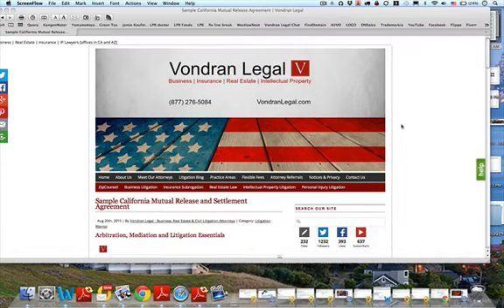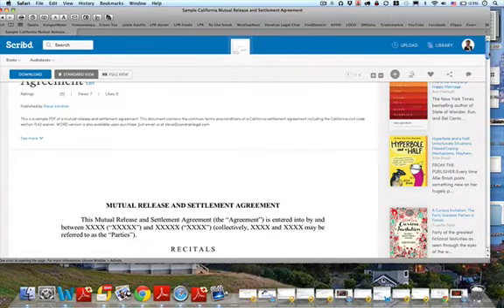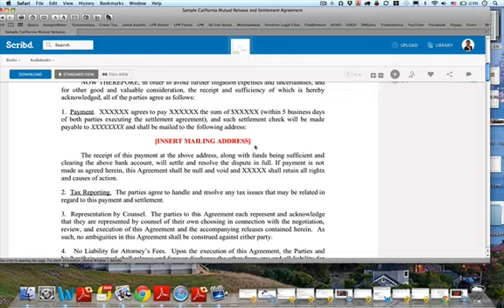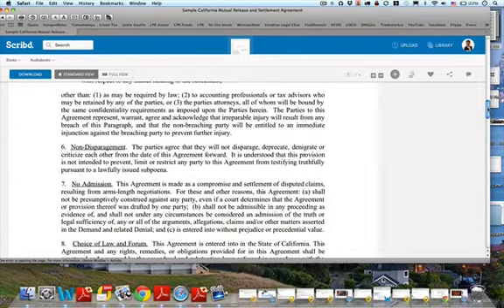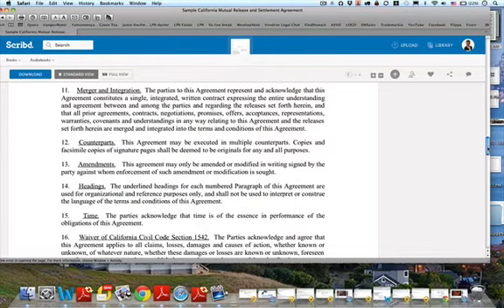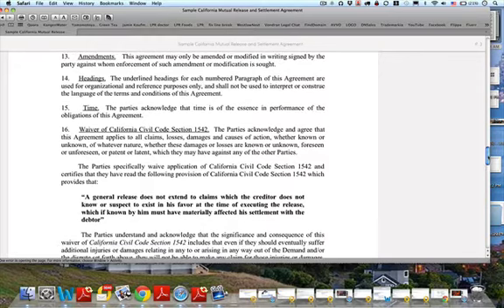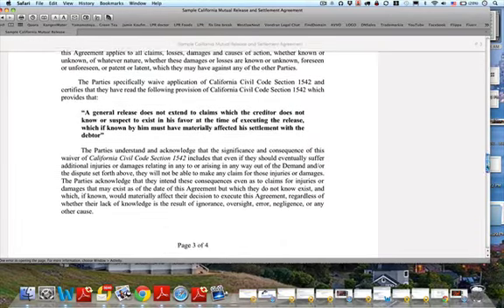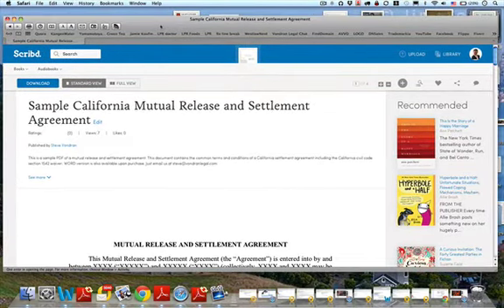Common legal terms in a settlement agreement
Attorney Steve Vondran discusses common terms you can expect to find in a mutual release and settlement agreement such as a 1542 clause, merger clause, arbitration clause and other important terms like payment, choice of law and more.  Thank you for your continued support.